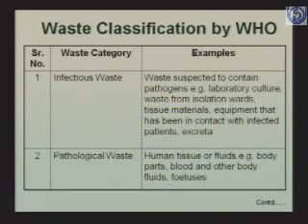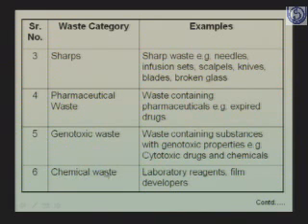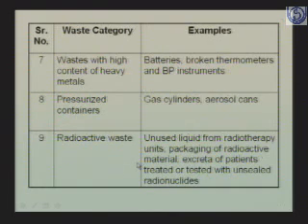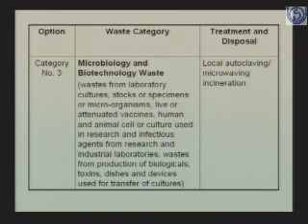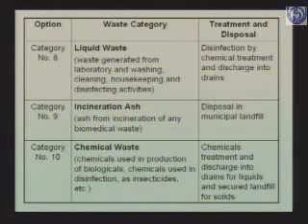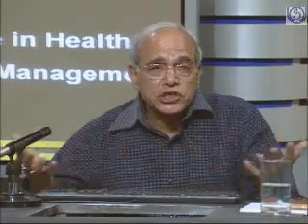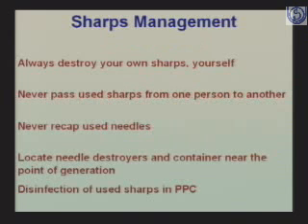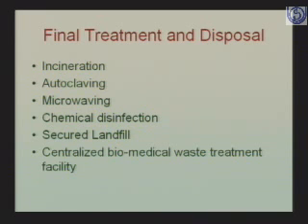Certificate in Health Care Waste Management-1